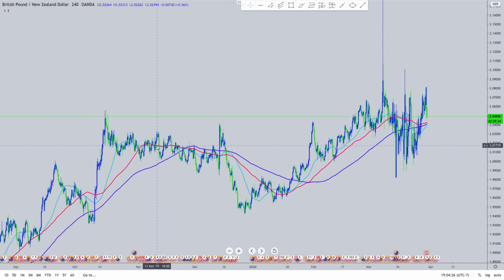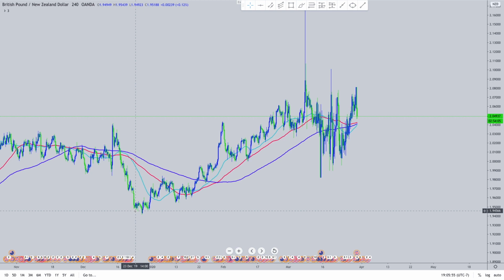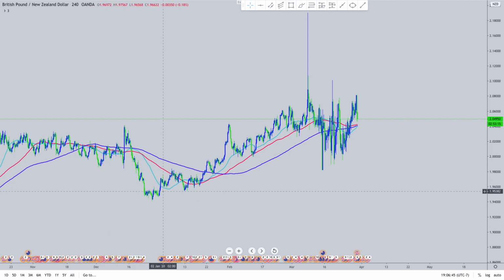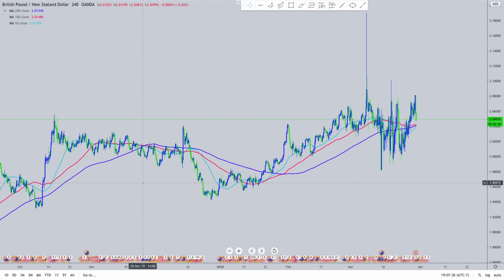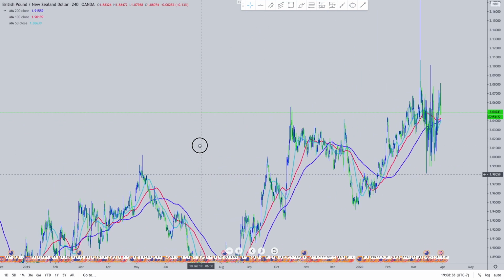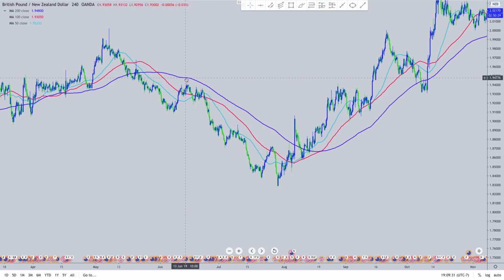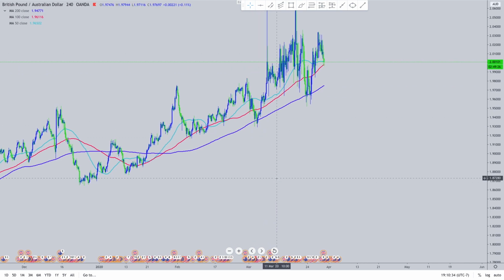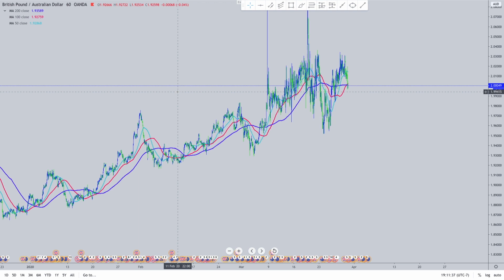TECHNICAL TUESDAY - HOW TO USE MOVING AVERAGES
Today I'm going to show you guys how to use moving averages in forex and what moving averages are.